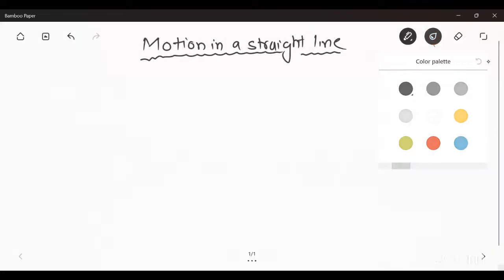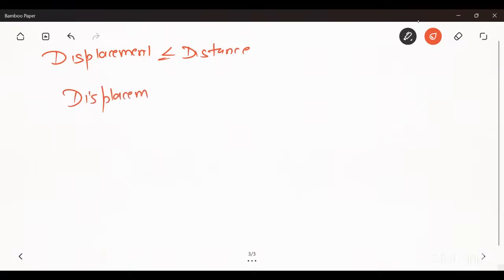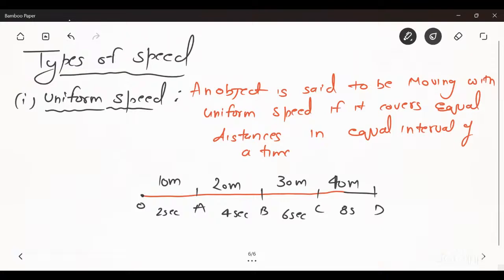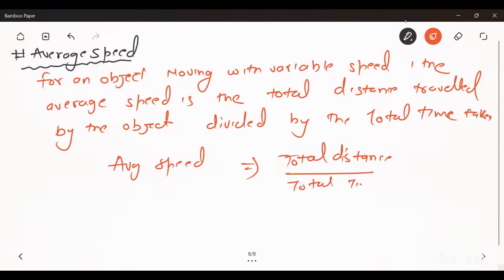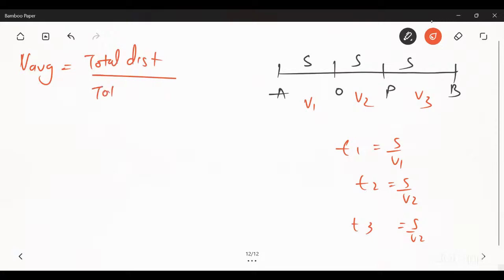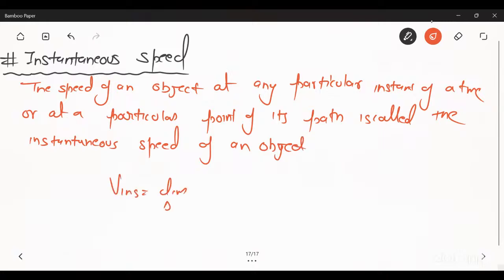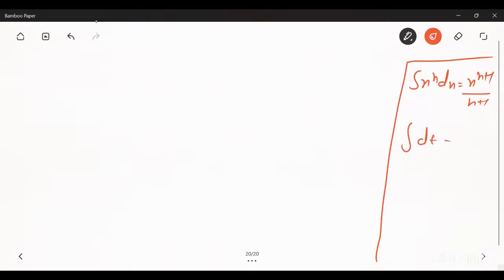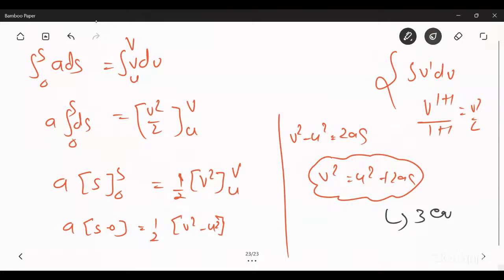JET IIT JEE-NEET- MOTION IN A STRAIGHT LINE